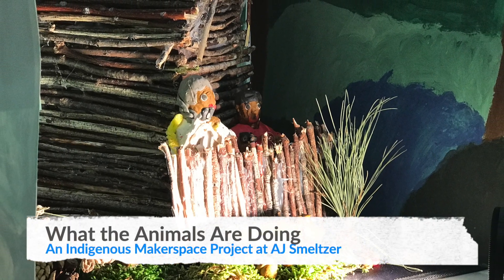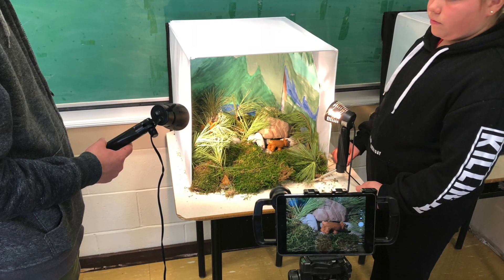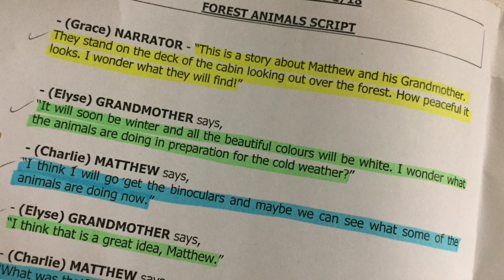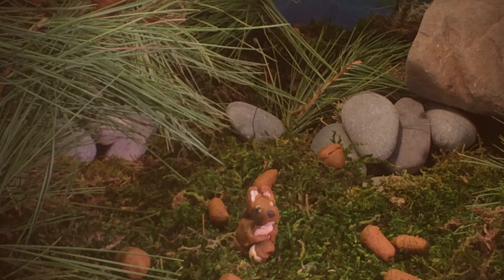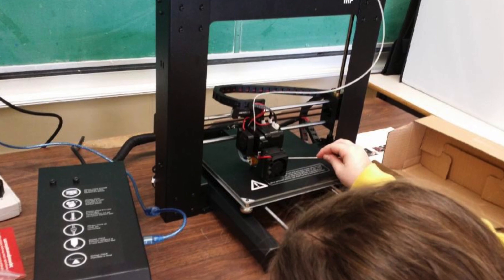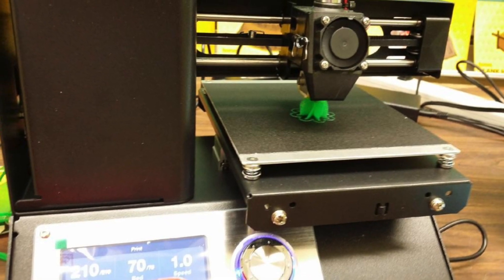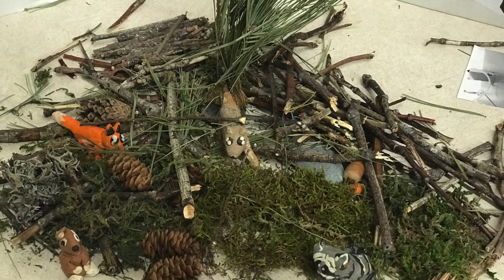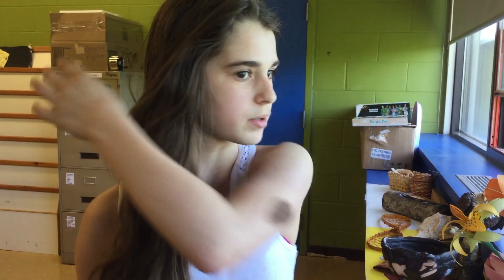What the Animals Are Doing: An Indigenous Makerspace Project at AJ Smeltzer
What do you get when you combine clay, a 3D printer, stop-motion technology, and an interest in Indigenous storytelling?

The Mi’kmaq/Aboriginal Student Support Worker for the Sackville High Family of Schools partnered with Brilliant Labs Nova Scotia to create digital literacy opportunities specifically for students who identify as Indigenous.

Students recently completed the project and shared it first with the entire school. Now, they wish to share it with schools across the country!

This is the story behind their story.